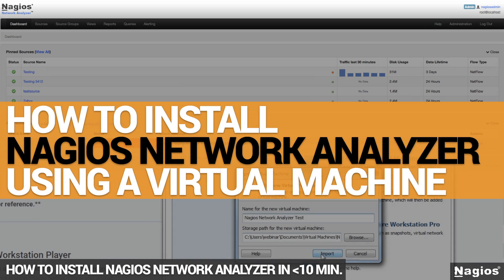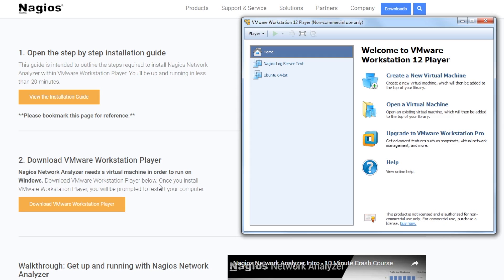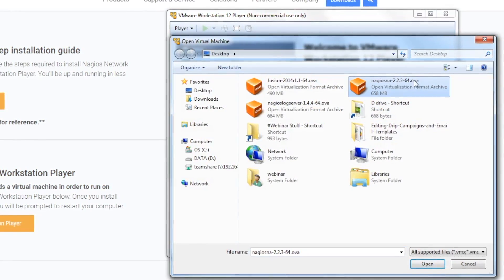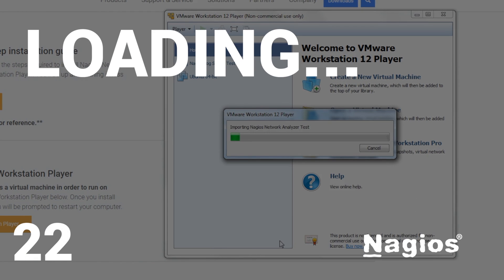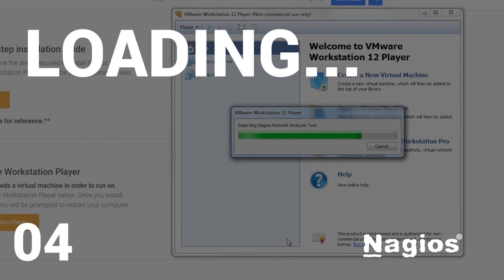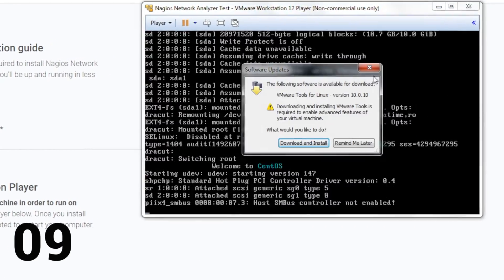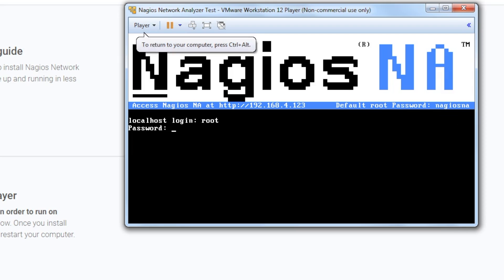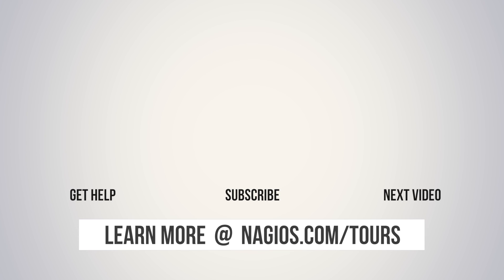How to install Nagios Network Analyzer on Windows using VMware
This video demonstrates how to quickly install Nagios Network Analyzer on Microsoft Windows using a virtual machine like VMware Workstation player.